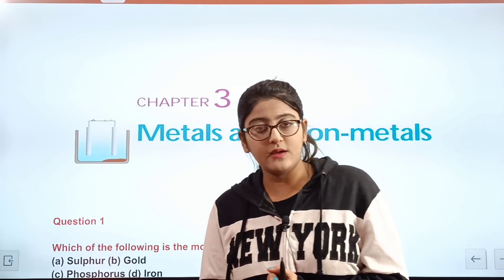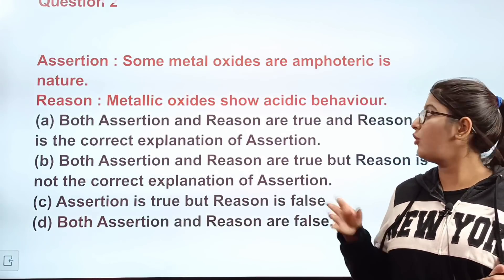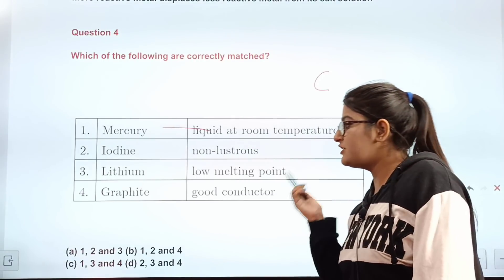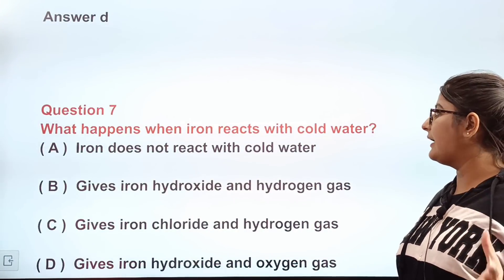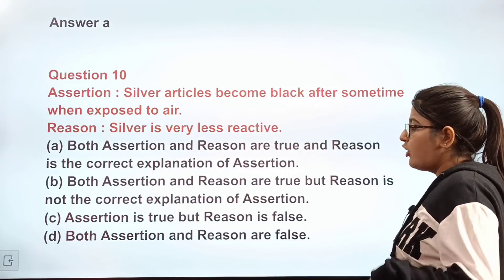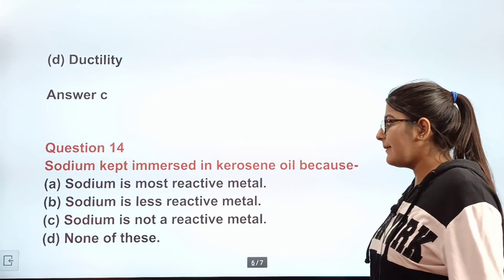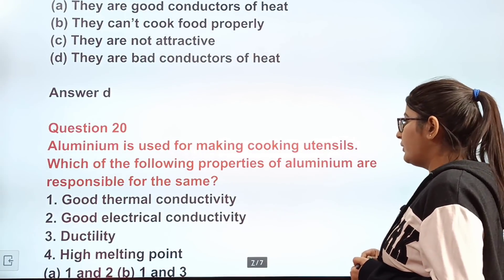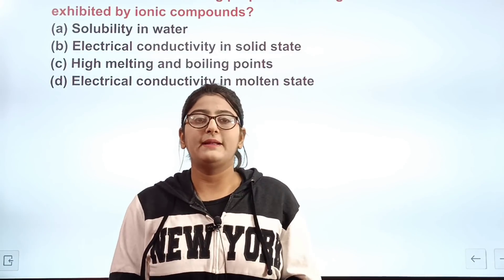Metals and nonmetals class 10 mcq|Class 10 Science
Chemical reactions and equations class 10 mcq|chemical reaction and equation mcq|Class 10 Science